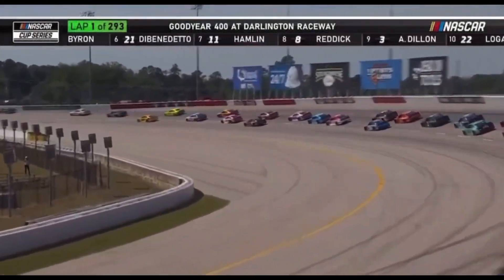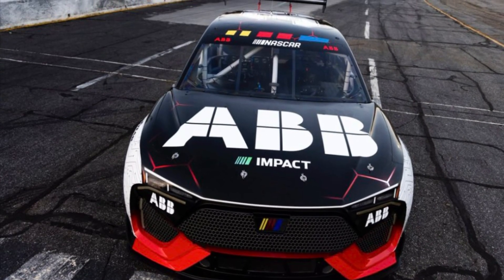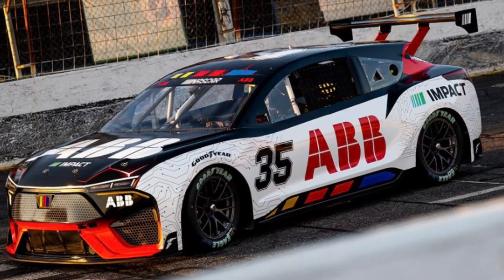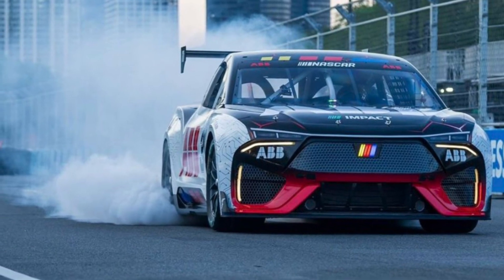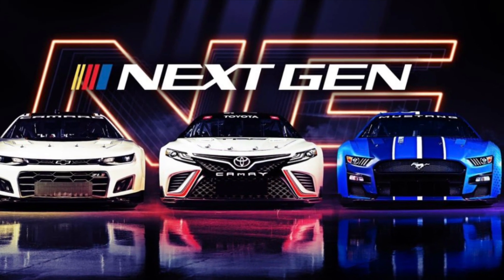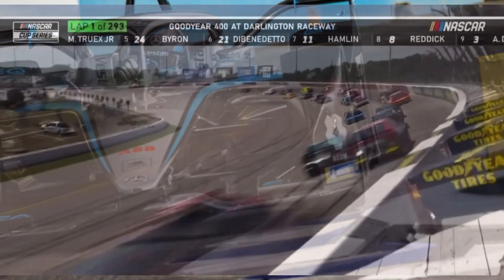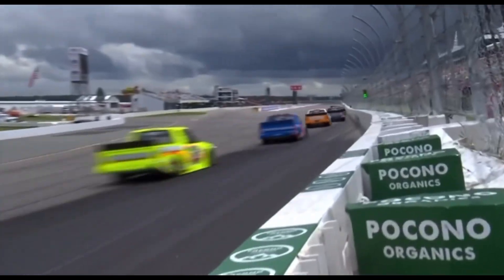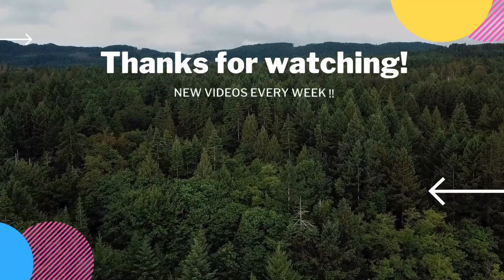NASCAR next car to be electric | 1,300HP tri- motor setup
In this episode: NASCAR has unveiled an all electric race car, 1,300HP, 3 electric motors but why??